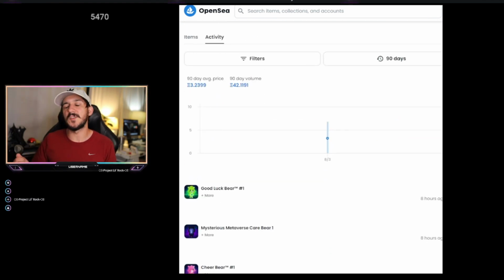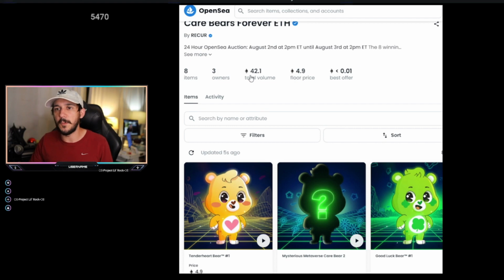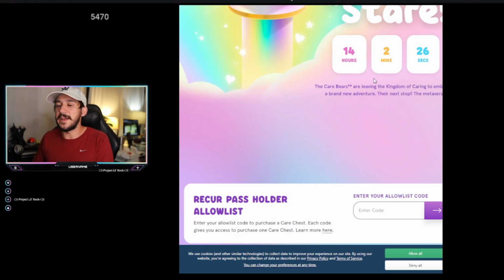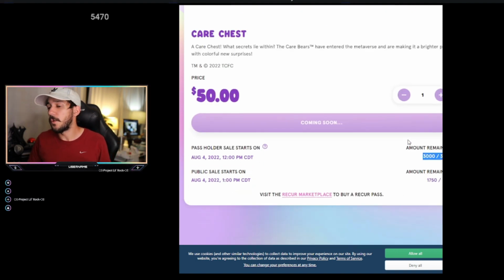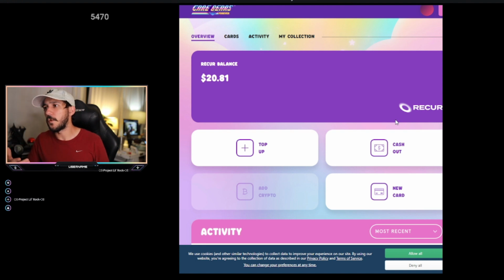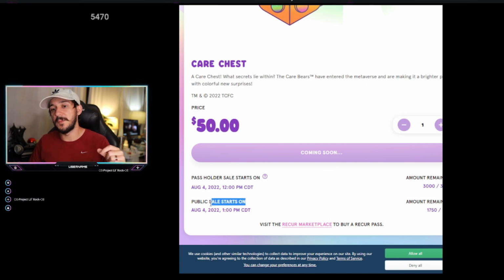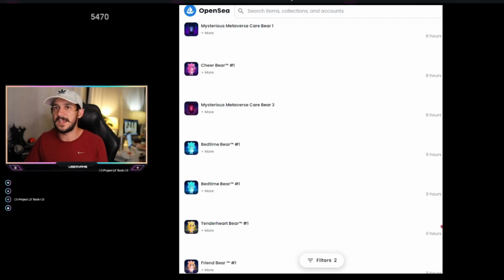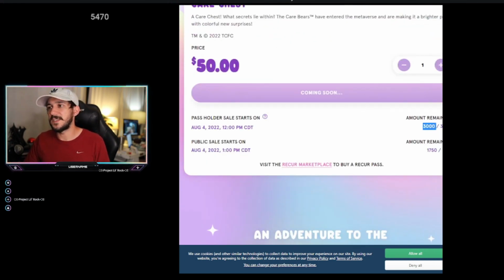CARE BEARS NFT SOLD FOR 22 THOUSAND DOLLARS! TIPS AND TRICKS TO HELP MINT CARE BEARS!